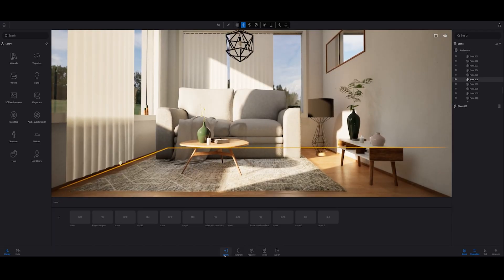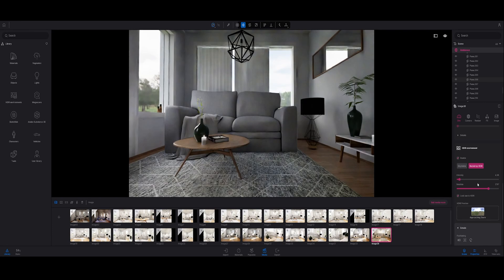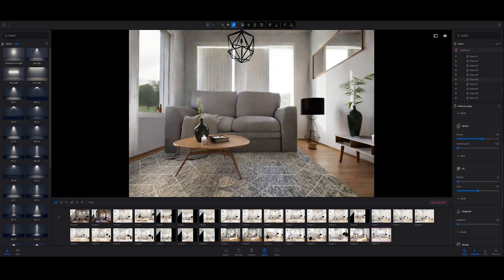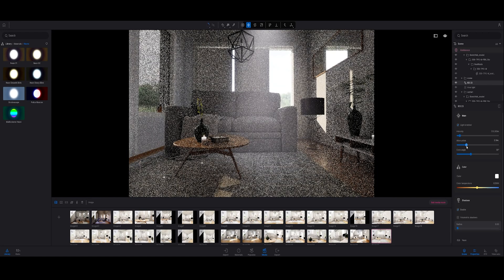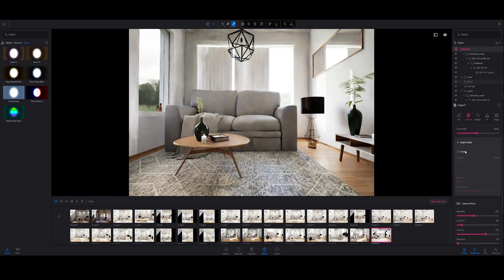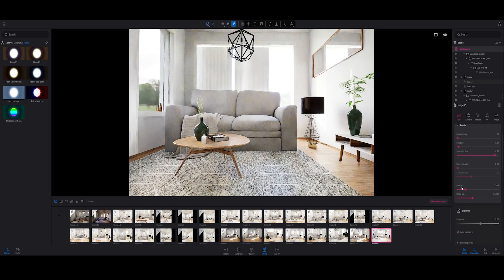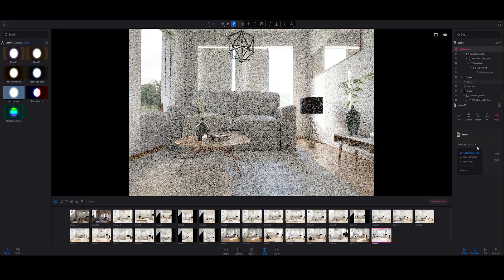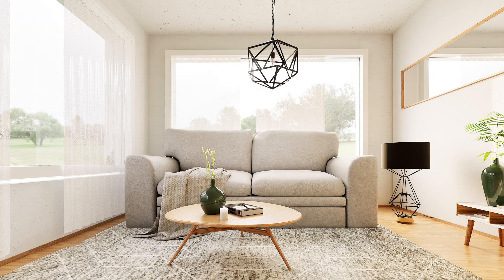PATH TRACER Interior Settings for Twinmotion 2023.2.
In this video I am going to show you my go-to Path Tracer Interior Settings for Twinmotion.

00:11 Intro
00:53 Light
03:23 Render Settings
06:19 Final Thoughts / final Images